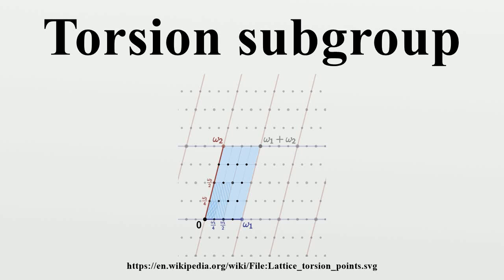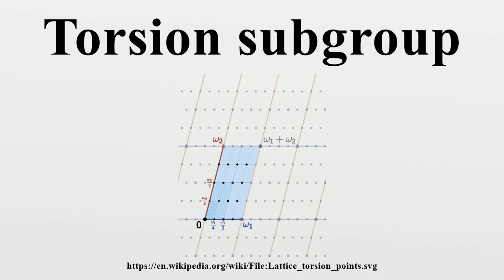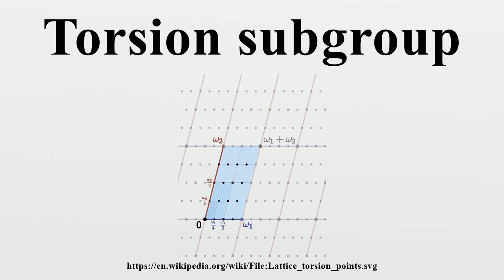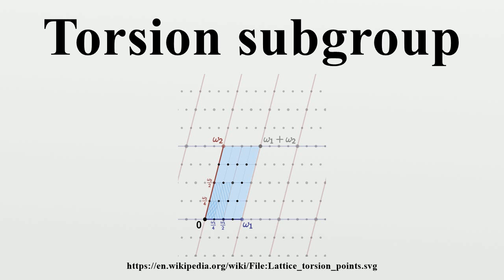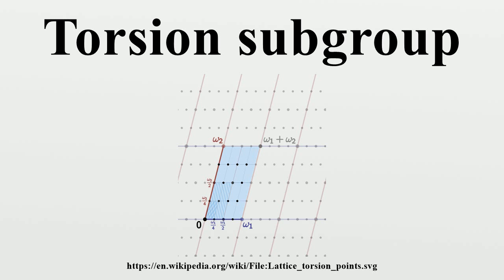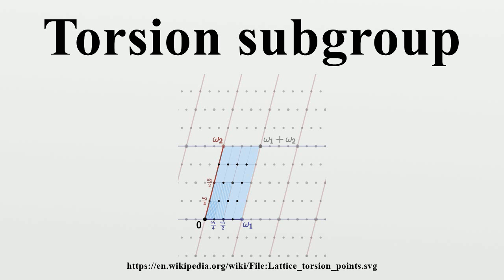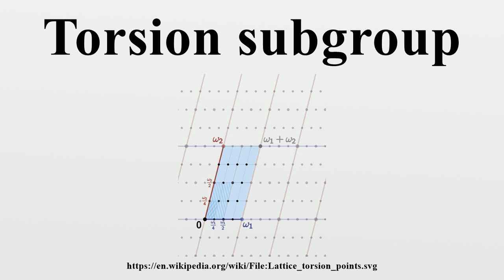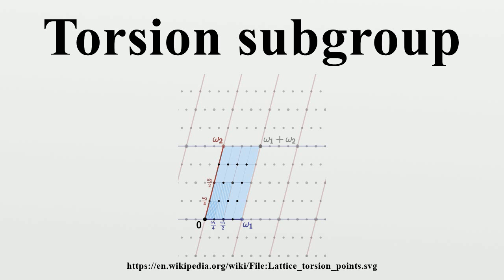Torsion subgroup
In the theory of abelian groups, the torsion subgroup AT of an abelian group A is the subgroup of A consisting of all elements that have finite order (the torsion elements of A).An abelian group A is called a torsion (or periodic) group if every element of A has finite order and is called torsion-free if every element of A except the identity is of infinite order.

Image-Copyright-Info
Author-Info:   Sam Derbyshire

Image-Copyright-Info